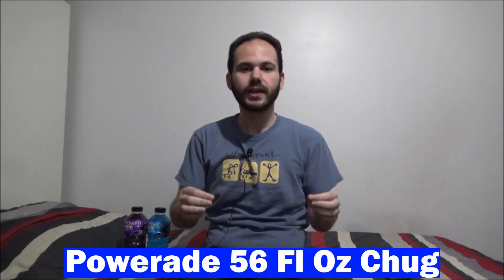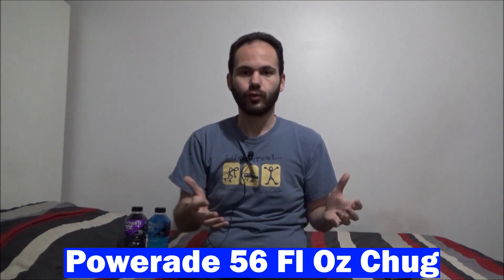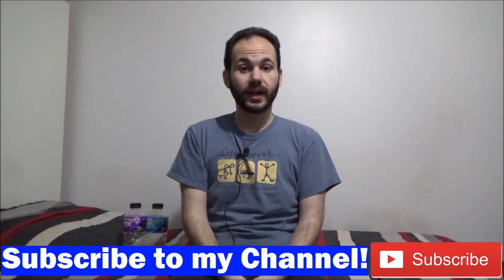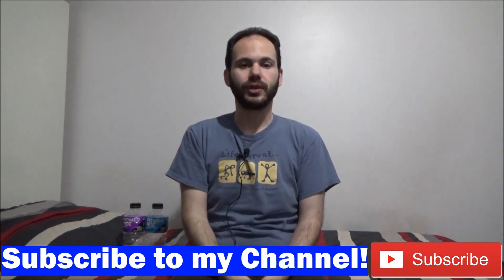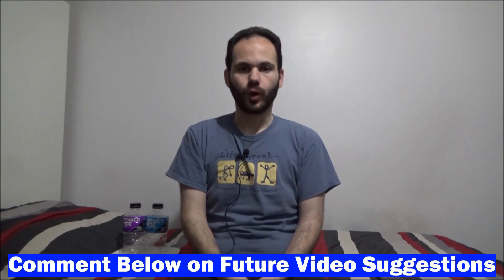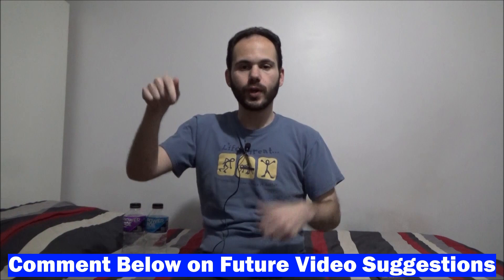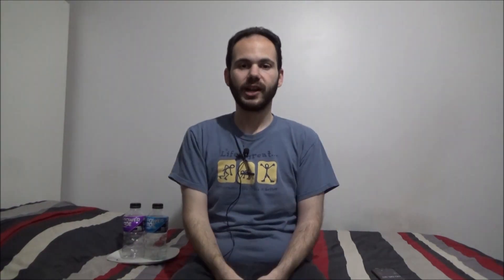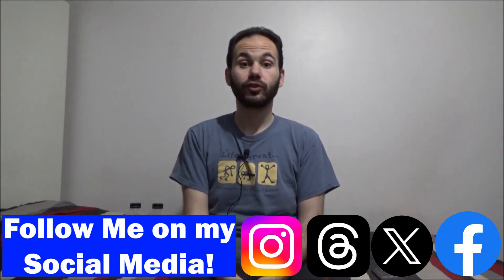Powerade 56 Fl Oz Chug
For this video, I decided it was time for me to try another speed chug and see if I could take down a particular drink in under a minute, and the subject for this chug is Powerade. Better known as the main challenger to Gatorade, I will be attempting to drink a Mountain Berry Blast and Grape flavored drink (56 fluid ounces) in under a minute. It's not a whole lot of time to be able to do this, but I've done it before with three small Gatorade Zero bottles, so see if I can stomach the liquid and get the challenge done in time.

As always, please rate and like my videos if you enjoyed them, comment below on what you want to see next and subscribe so you know when my latest video is released!